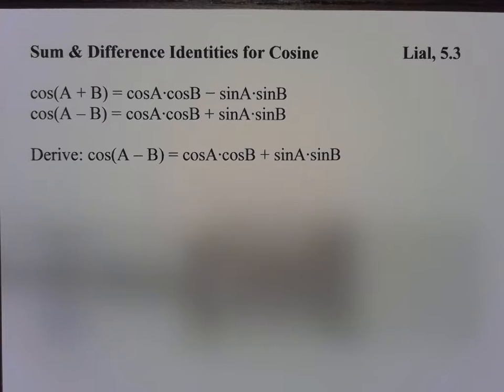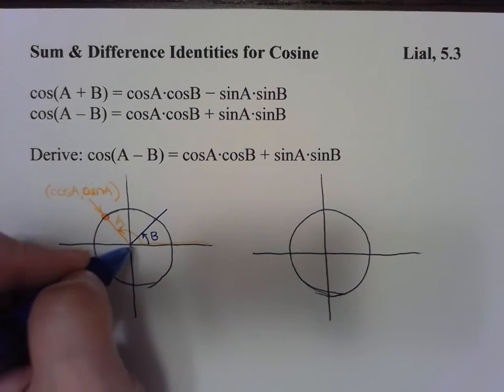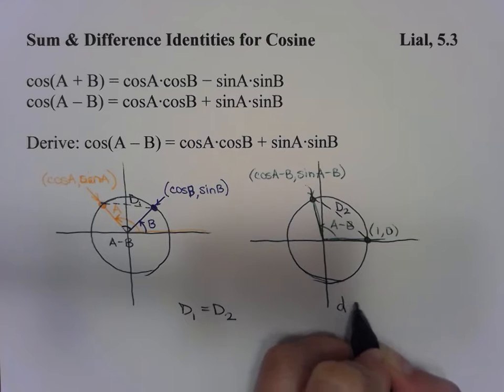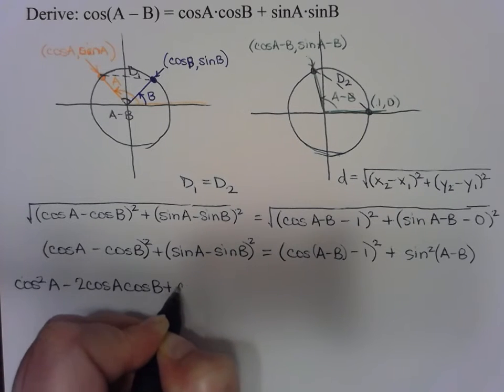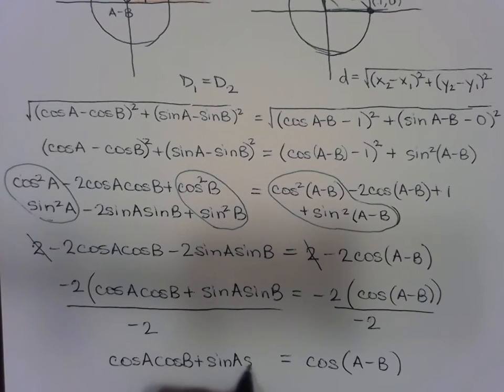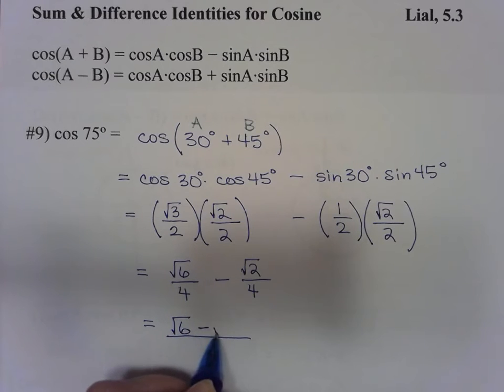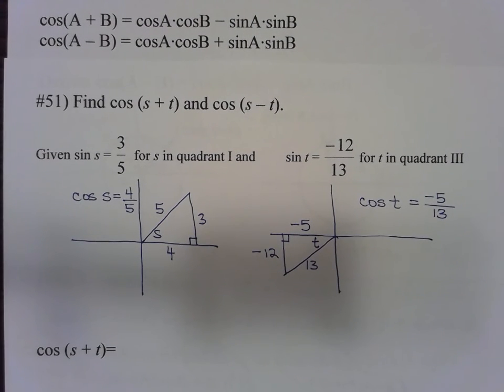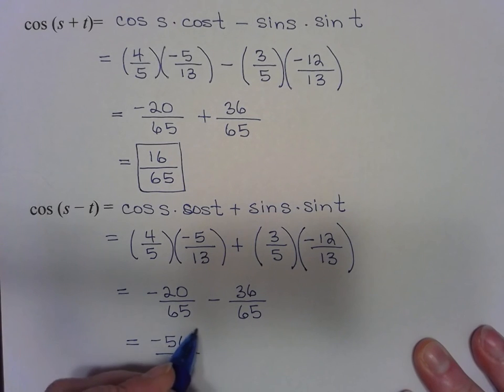Video18 Sum Difference Cosine MAC1114 Taylor Spring2020 VCC